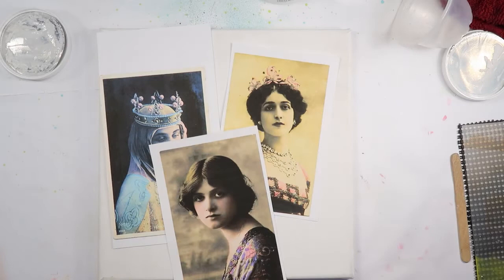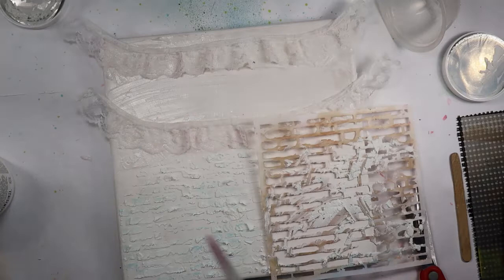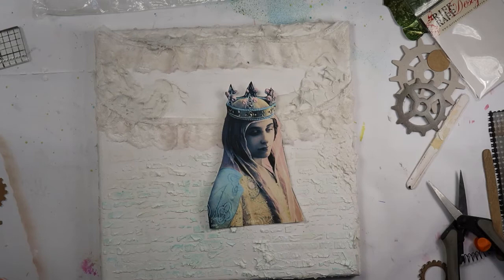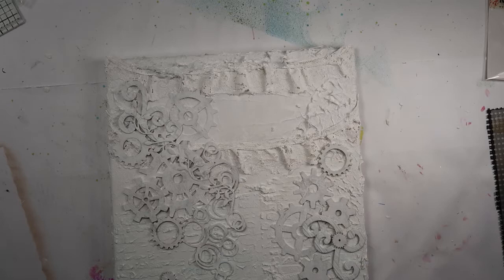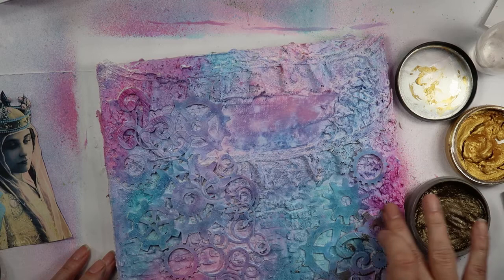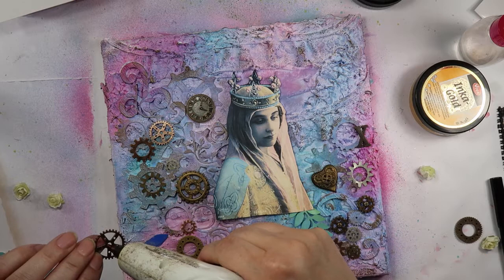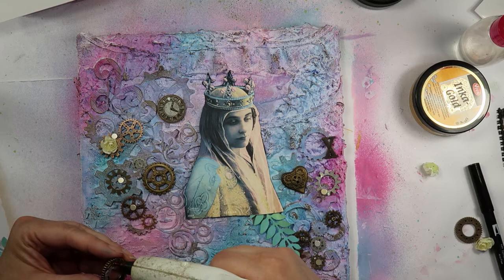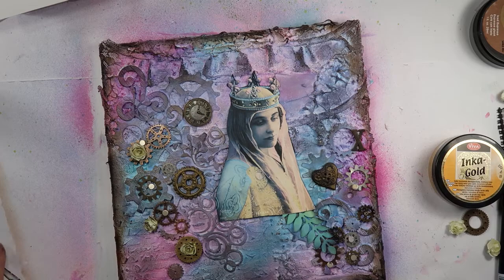Mixed Media Art Canvas - Steampunk Queen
Today's video is a fun mixed media piece that I made just for fun. I love the look of industrial and steampunk art. The image I used is from The Graphics Fairy. The link is below.

Golden Crackle Paste
Golden Matte Gel Medium
Golden Molding Paste

Printer I use:
Epson Printer- Workforce 7720

Credits:
Video Production and Craft ideas: Sheryl Schmidt
Logo Design: Ruby-Jean Schmidt